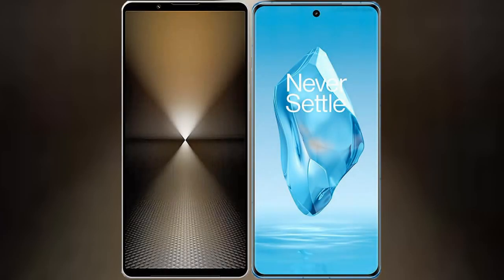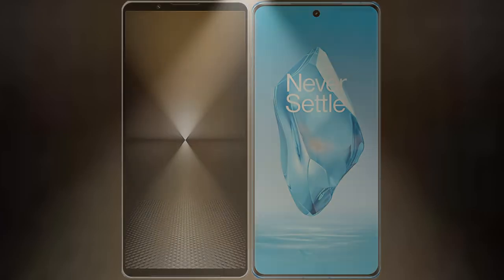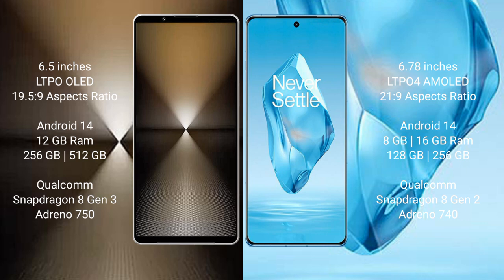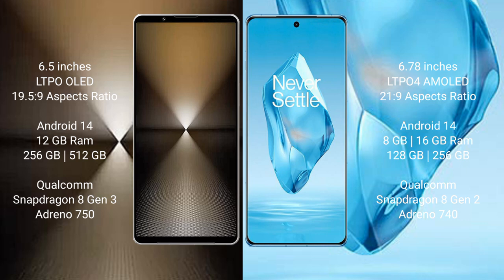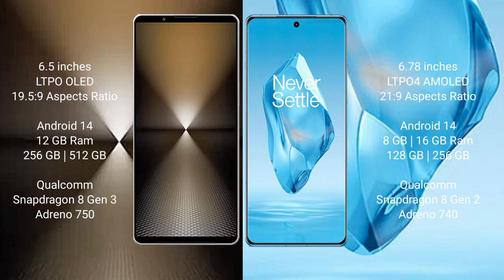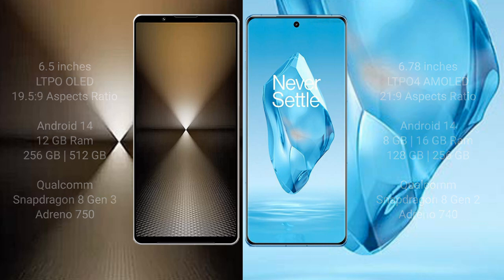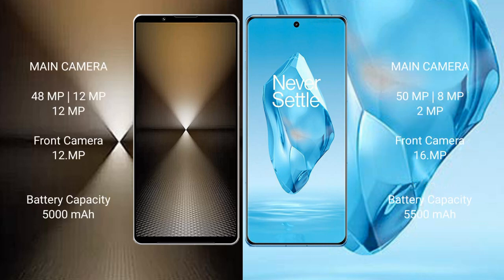Sony Xperia 1 VI vs OnePlus 12R Review